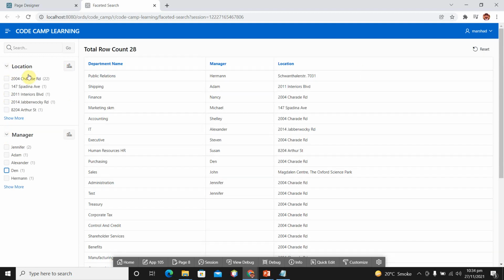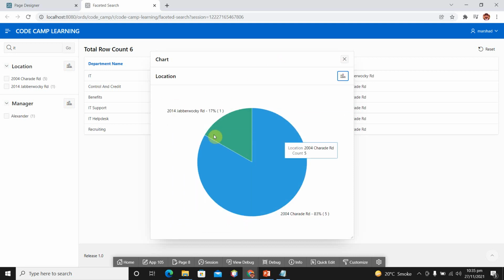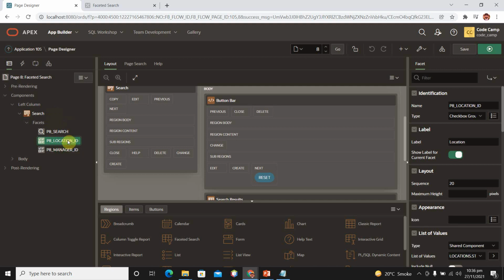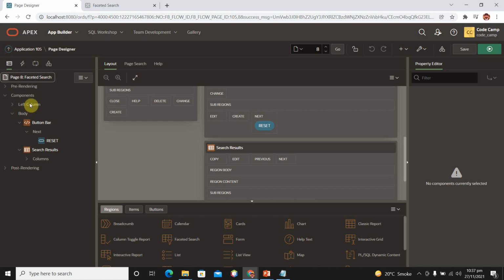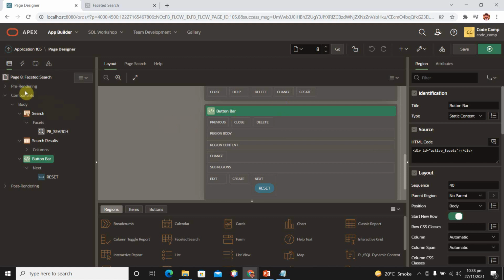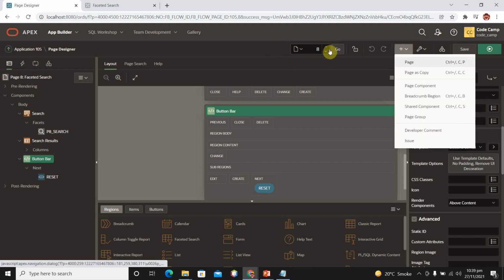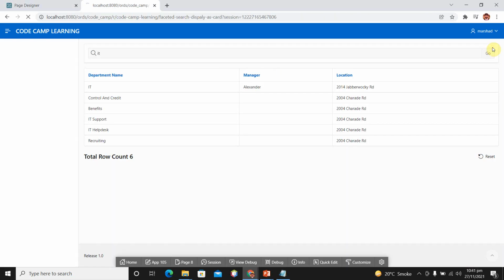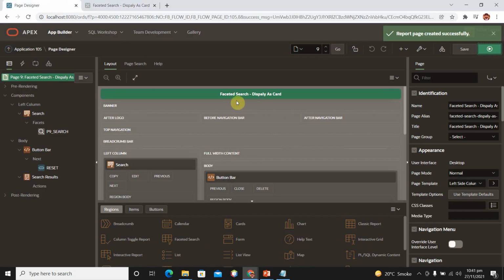13.Faceted Search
1. How to use Faceted search in oracle apex 21.2